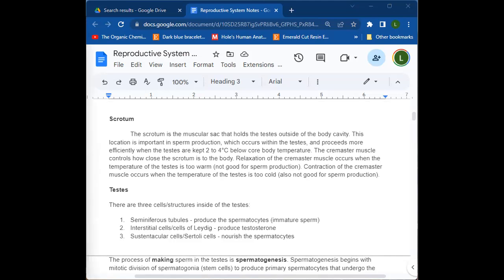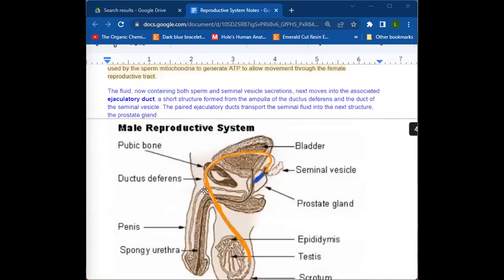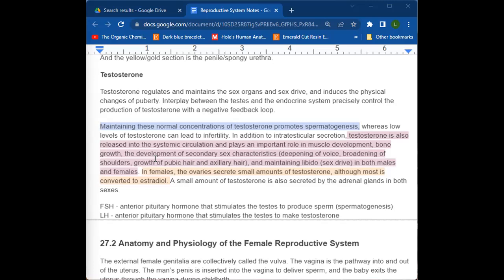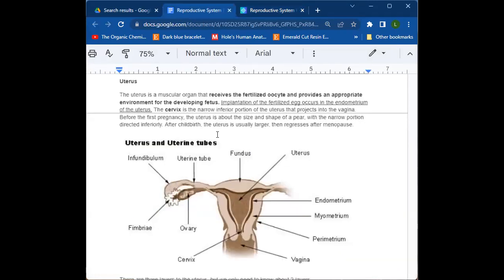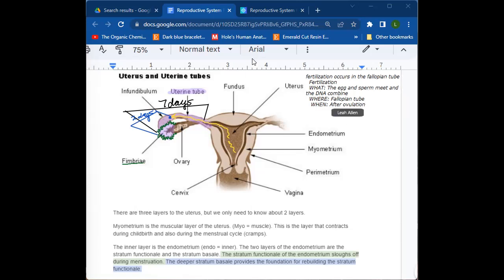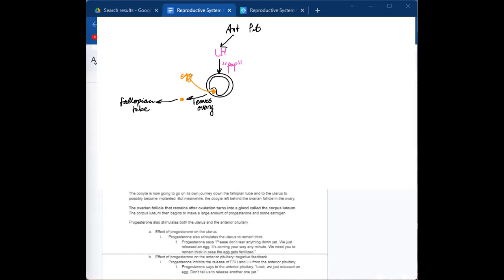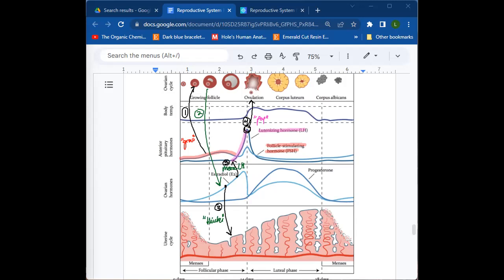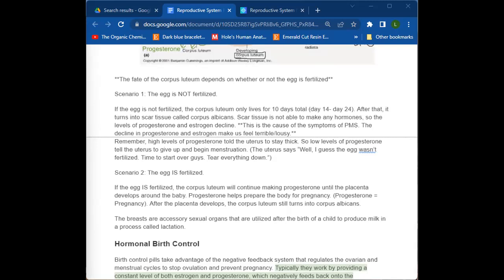TEAS Study Guide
Reproductive System